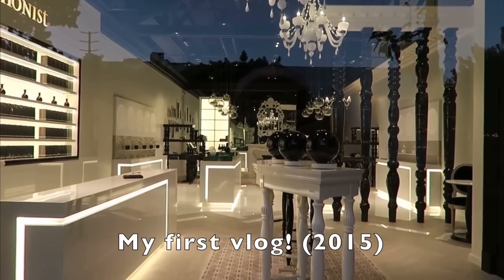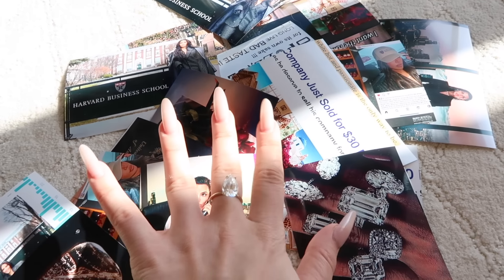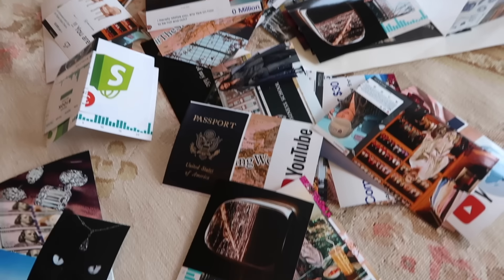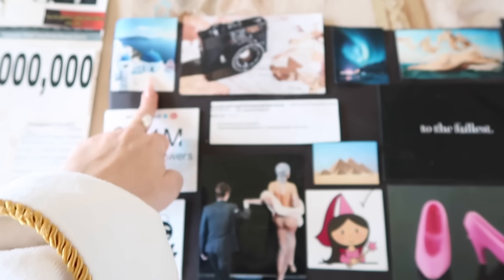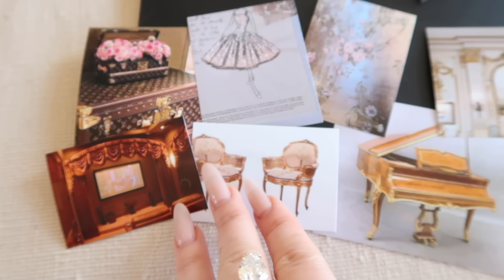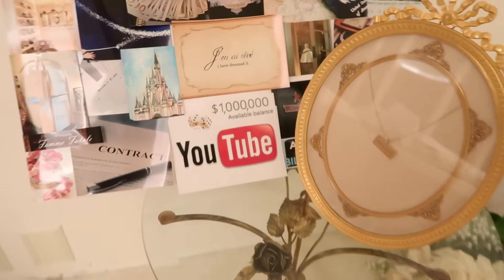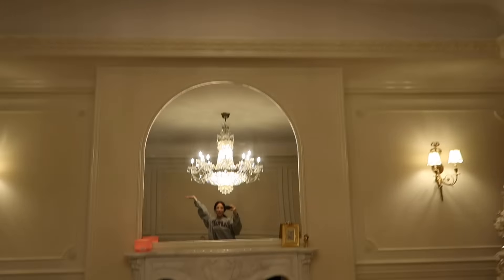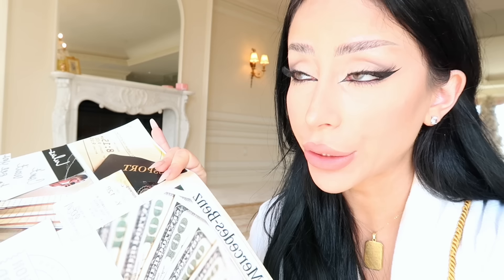Making My 2024 Vision Board! (& how i make it actually work)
HAPPY NEW YEARS EVE AND HAPPY 2024 VISION BOARD DAY!

How do I manifest my dream life and get everything I want all the time? It's easy (with a lot of hard work lol) but today I am showing you how to make your very own dreams come true with my annual DIY dream board video! From starting a business to traveling the world, here are my not so secret secrets to using the law of attraction...

.to go shopping on vacation and get paid for it. LOL

GO MAKE YOUR DREAMS HAPPEN! I LOVE YOU!
3,670,000 kisses,
Xx
Amber :)